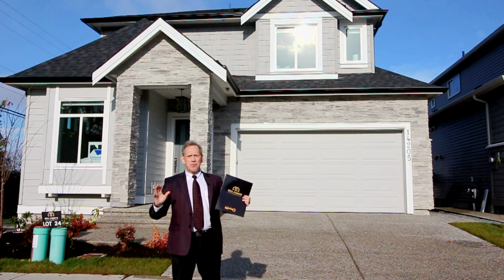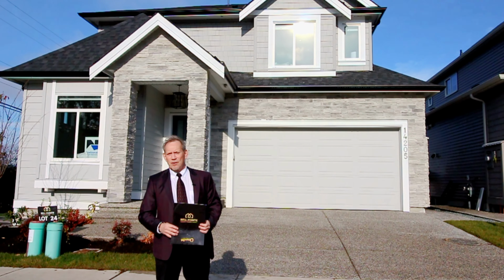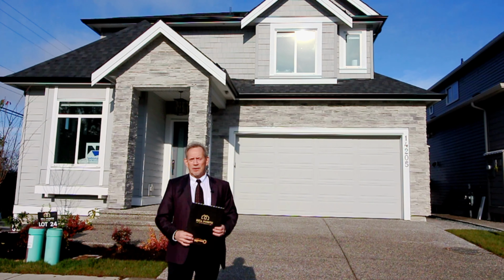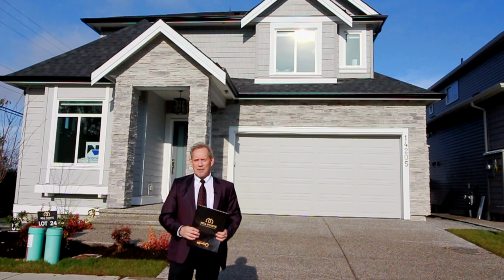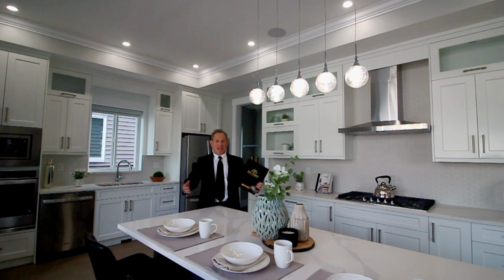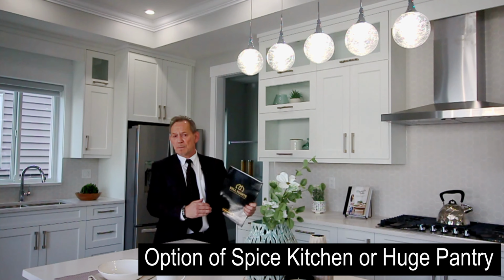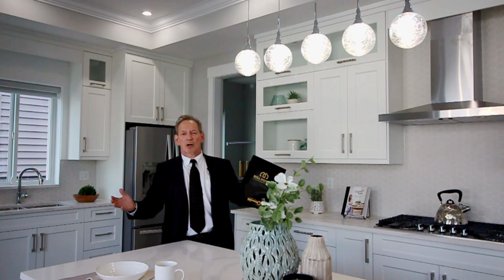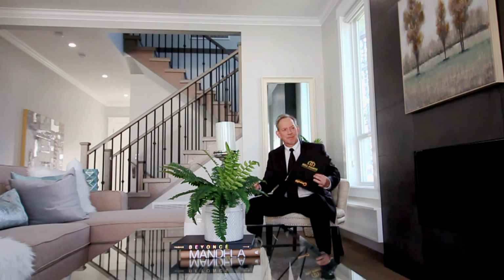Bell Pointe at Sullivan - Phase 1, Only One Left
Starting at $1,199,000
Our Fabulouse Brand New Houses include 6 Beds+ 6 Baths, 2 Bedroom Legal Suites, + 3 Level Homes
Register at bellpointe.ca

Or call Scott Romey at 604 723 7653